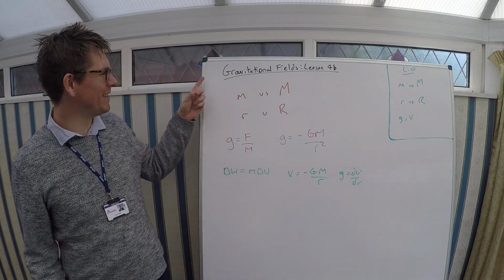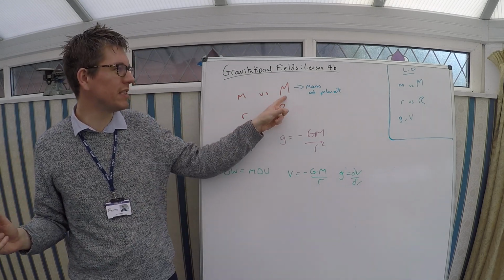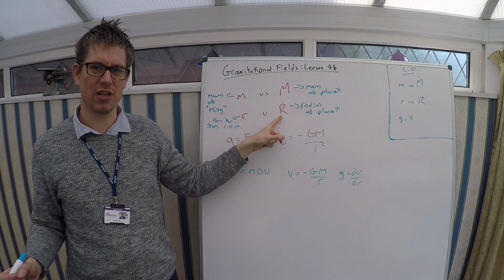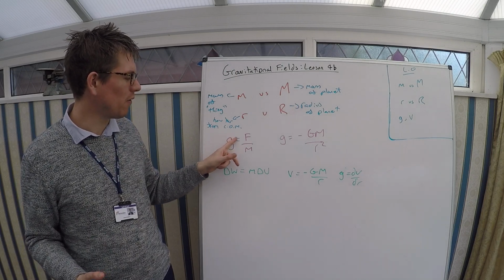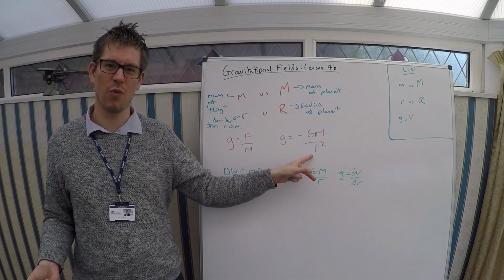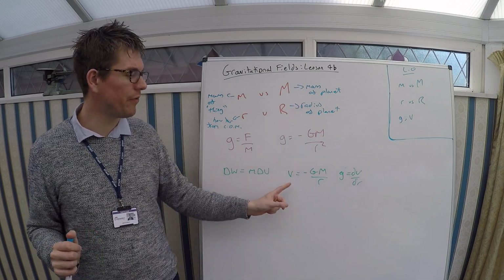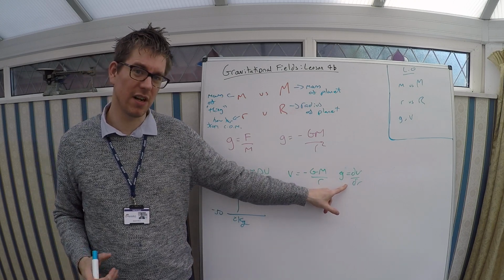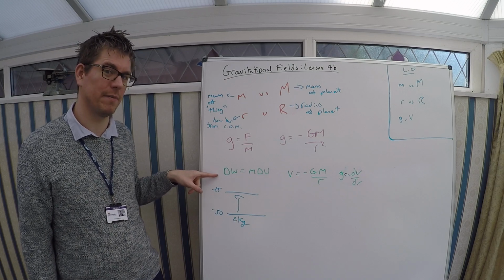Gravitational Fields 4B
Question:

A 10kg ball is moved from 100m to 300m away from a planet of mass 10^13kg. What is the change in GPE? Is this change positive or negative?